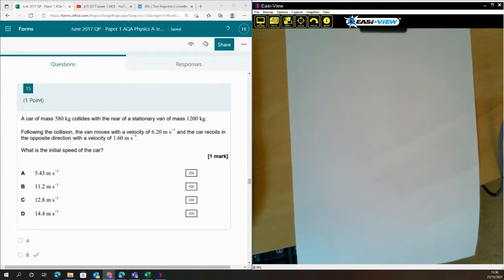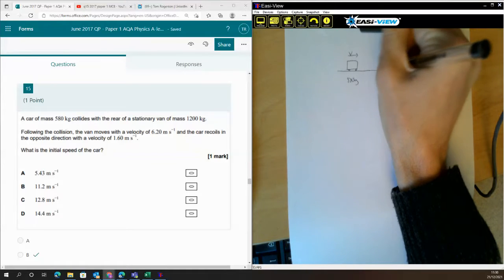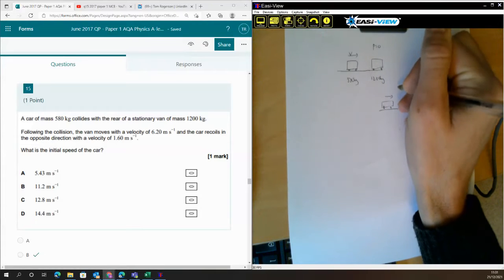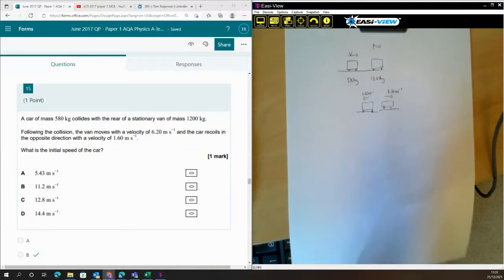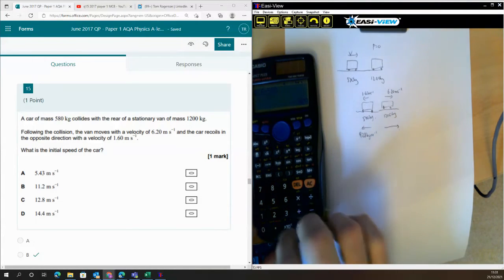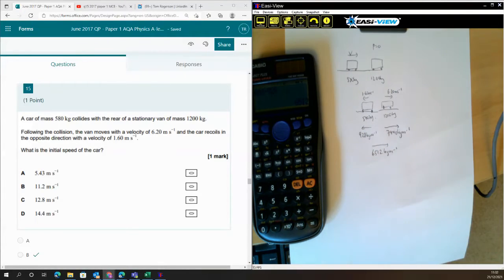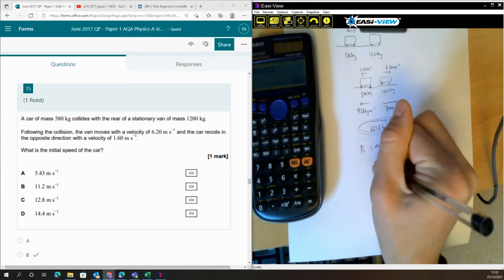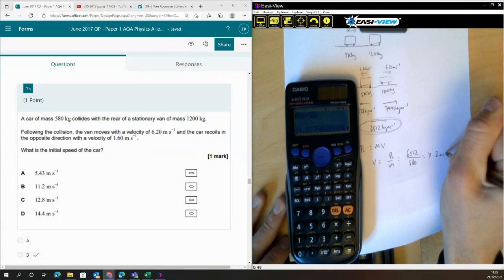AQA A-level Physics 2017 paper 1 q15 MC8